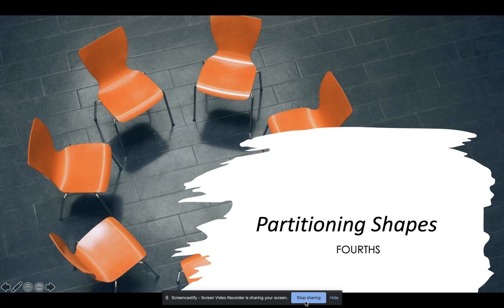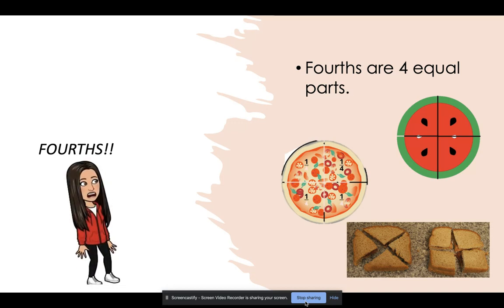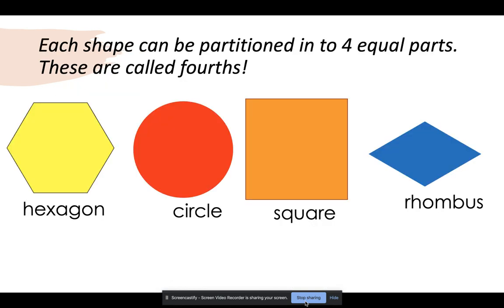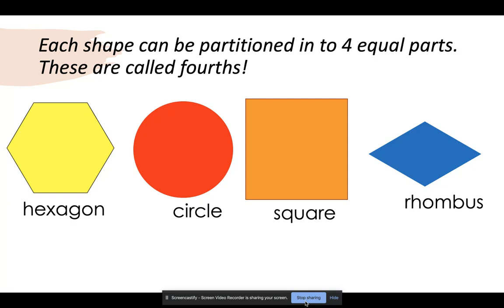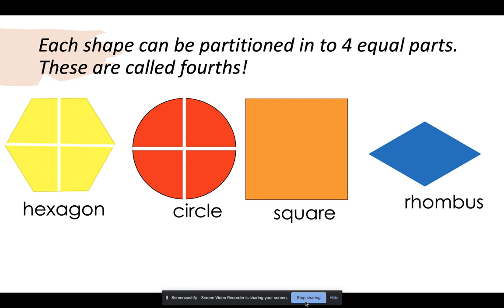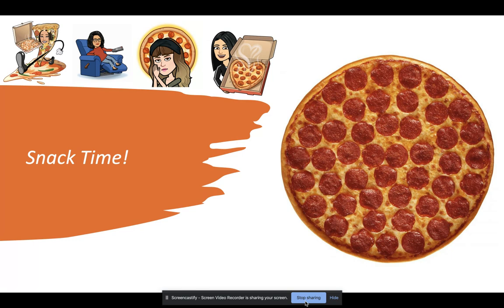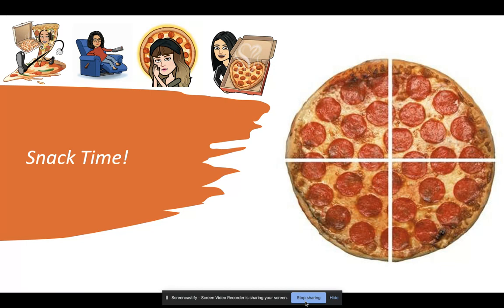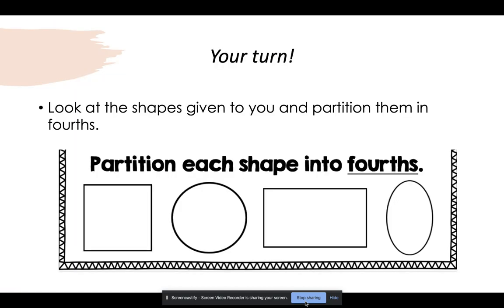Partitioning Shapes: Fourths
This math mini lesson teaches you about partitioning 2D shapes in fourths.